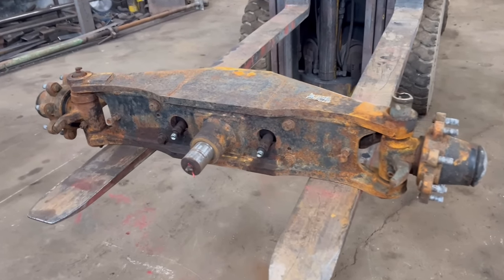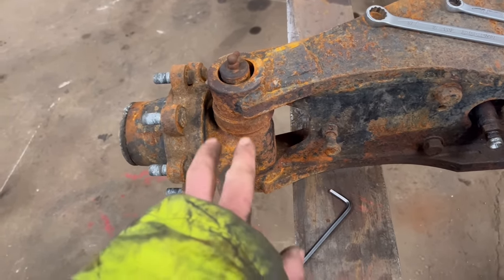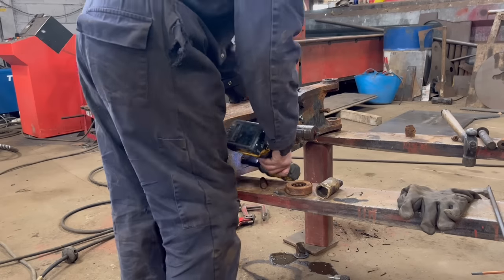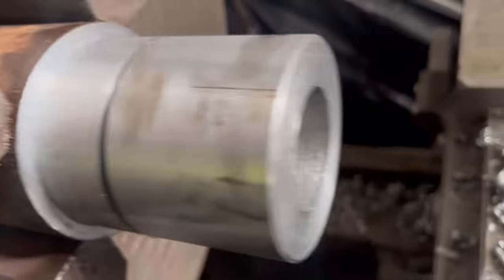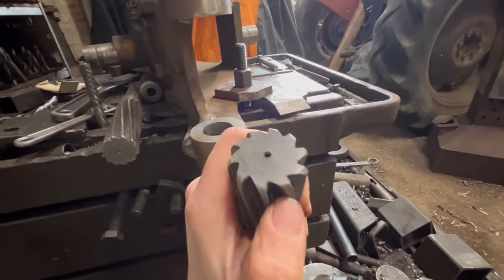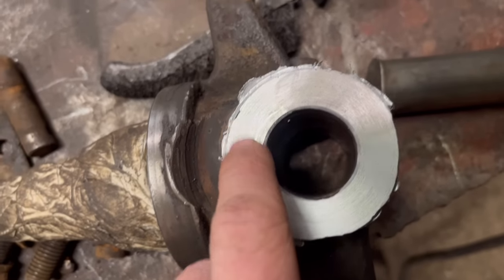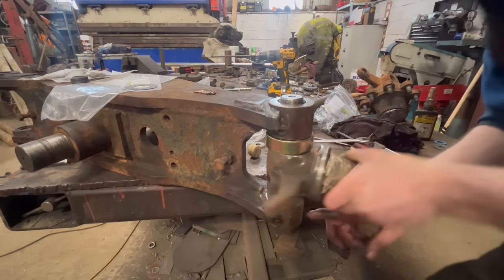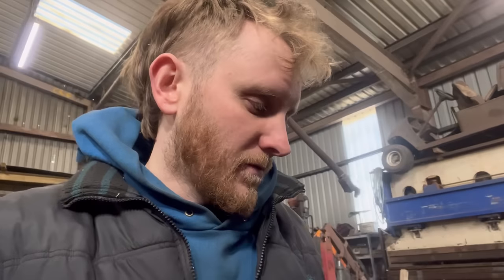Chinese forklift axle in a bad way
In this video I rebuild a worn out forklift axle.
So nearly all the bearings and joints were worn out. Two of the bearing houses had to be gouged off and new ones made in the lathe, reamered back to size in the radial arm drill so the new bearings could be installed. Steering ball joints also replaced.

Check out the Snowball Engineering instagram account.